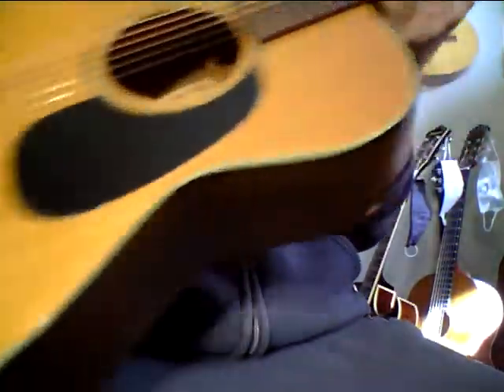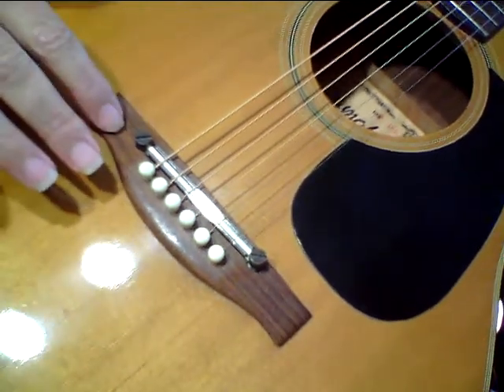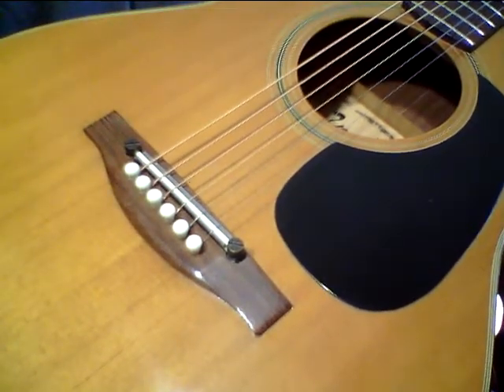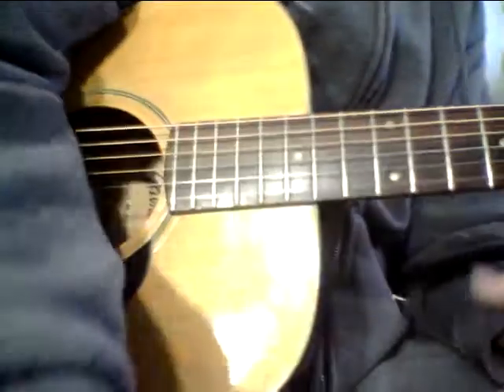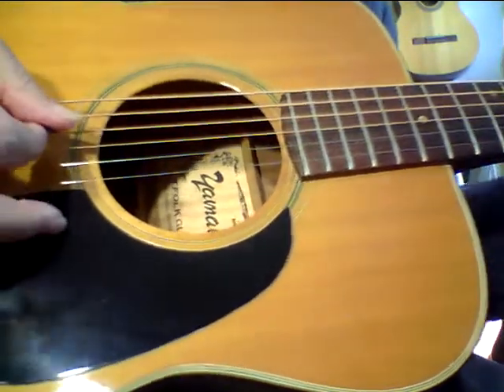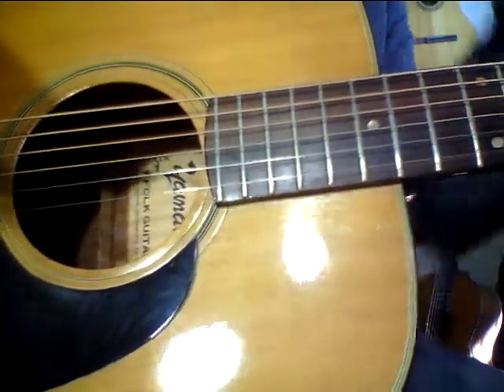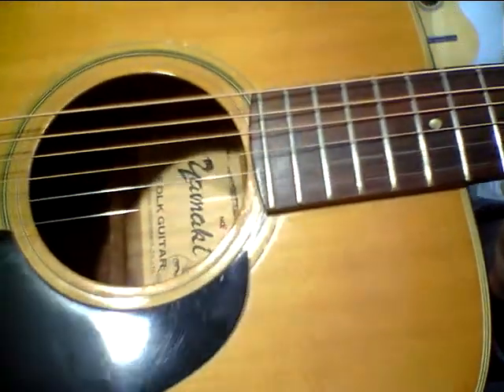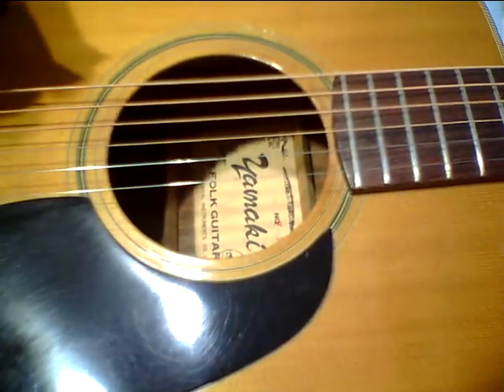sounding more musical everyday rare 89 Yamaki with rare back SOLD SOLD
Every-time I  adjust  the neck  it sounds more musical.
Have two offers from outside of  the usa  but prefer  usa sale  but
considering all offers at this time.This is a very special guitar. never heard any guitar with this tone in any price range.E mail to:
Pics  on   reverb ( look  at  the super  rare   back)   but if you saw it here  buy direct from me please so I do not waste money on internet  marketing fees.